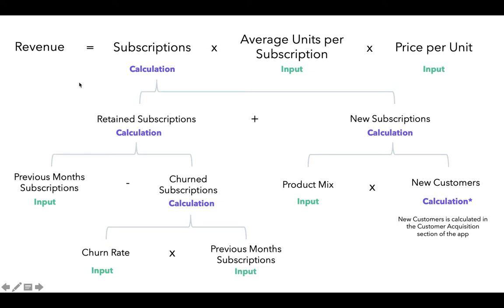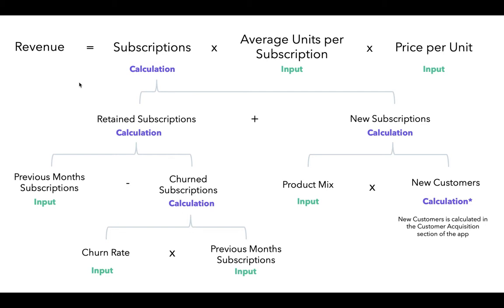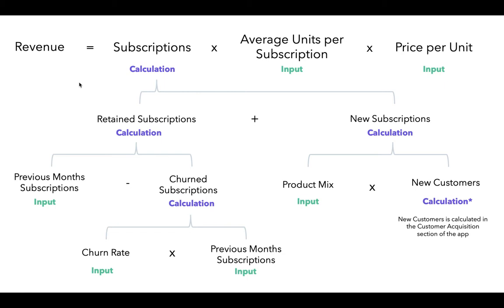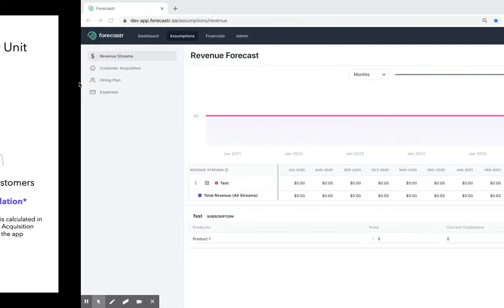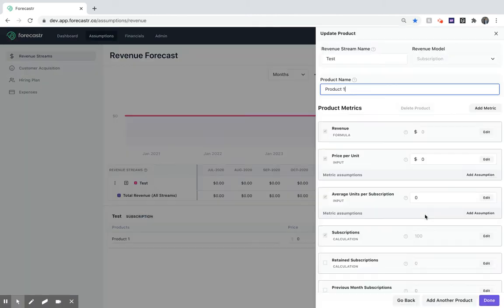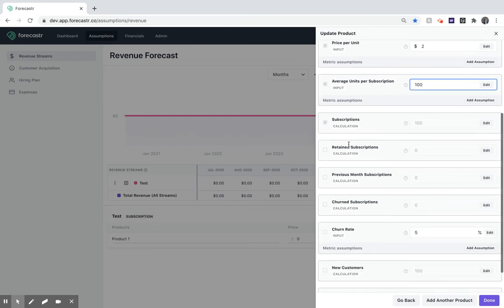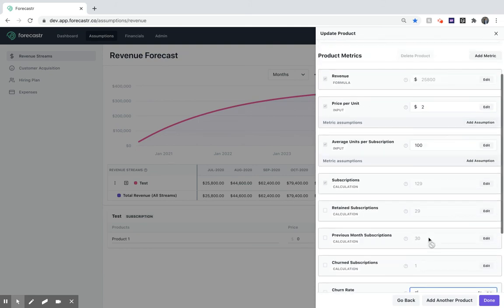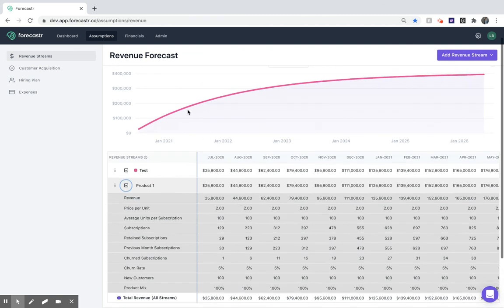Forecastr Revenue Model Build: Subscription: Usage Based Pricing